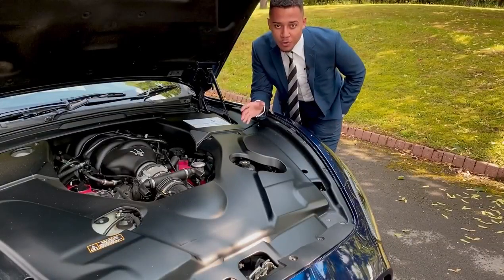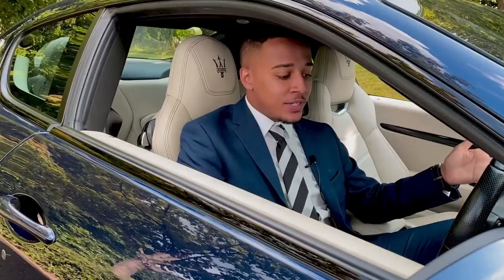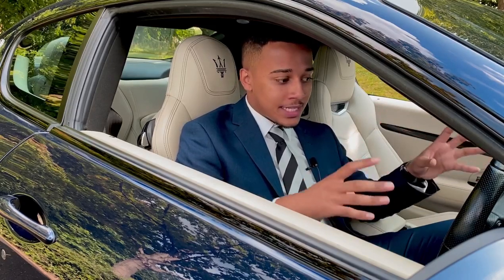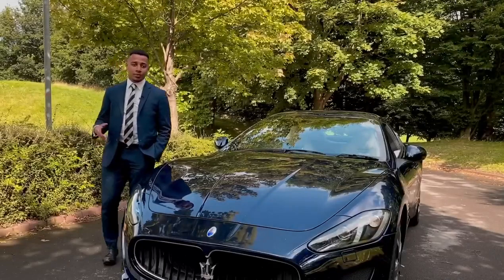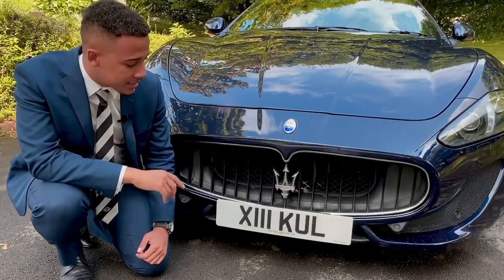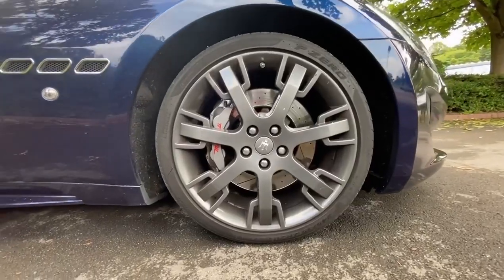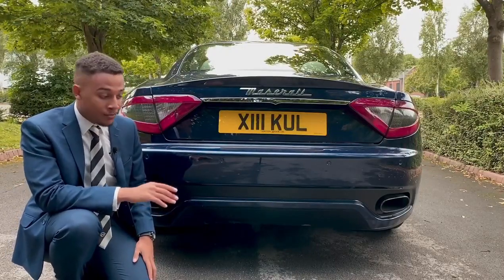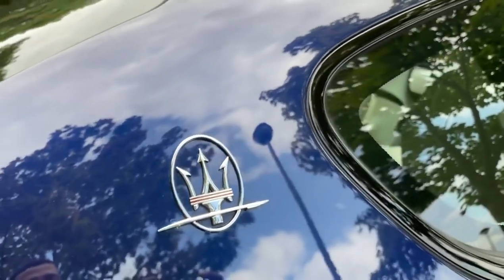Maserati GranTurismo | Italian Masterpiece | Pure Cars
Explore the Maserati GranTurismo with Tyrese Garvie from Pure Cars. Now that the Gran Turismo is no more - as Maserati have ended production of the beautiful sports car; now is a fantastic time to get your hands on one.

Remember, all of our vehicles seen on our channel are for sale. or for premium and prestige cars only,